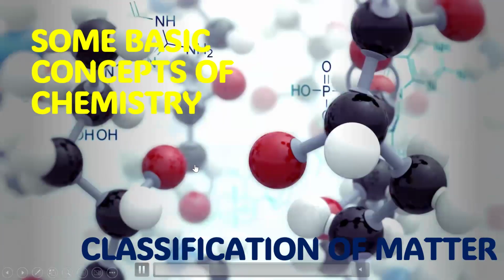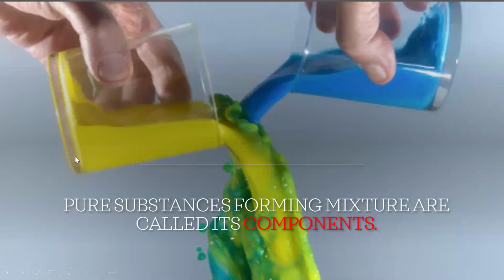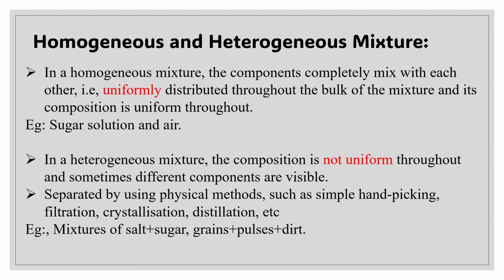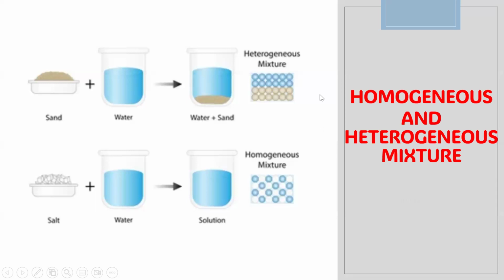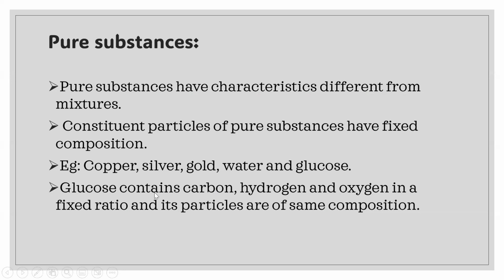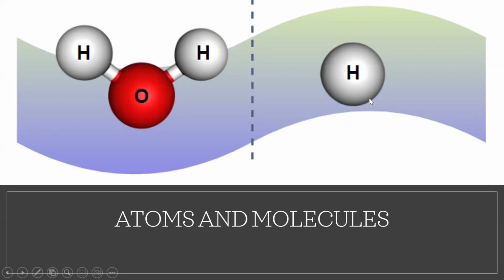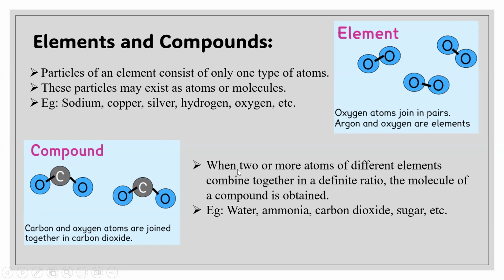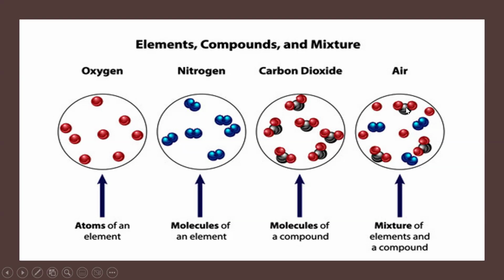Some Basic Concepts Of Chemistry-Part 2 II Classification of Matter